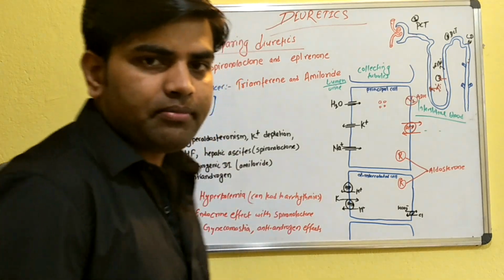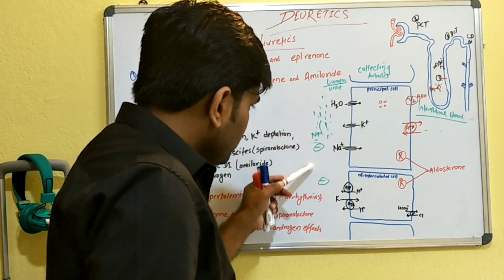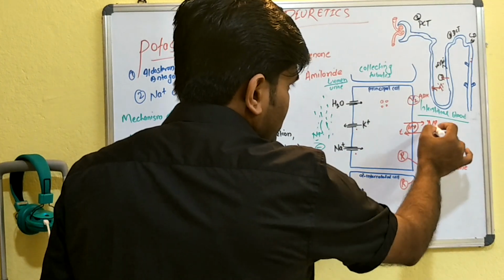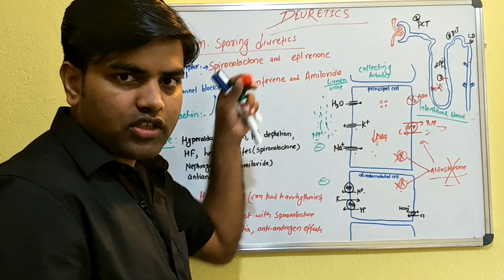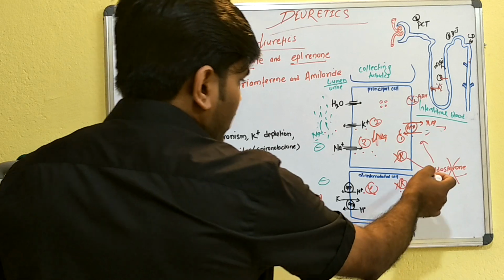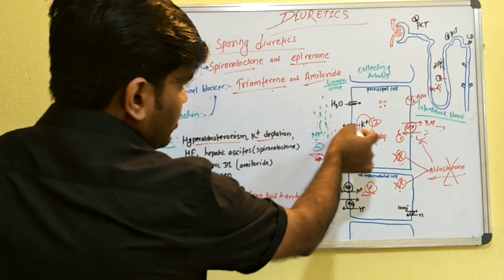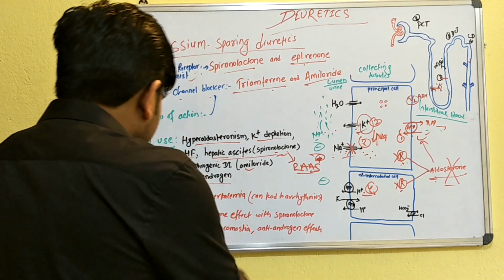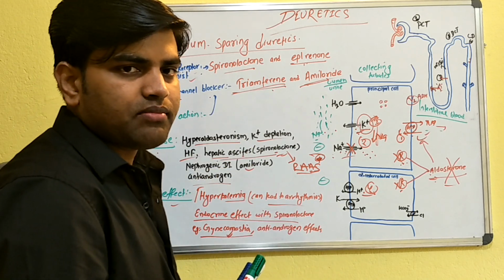Diuretics part 4/4 USMLE first aid revision renal system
This video is revision of the renal system of USMLE Step 1 First Aid 2019 and contains the details of diuretics...potassium sparing diuretics...its mechanism of action, clinical use and side effects

You will have clear idea after watching this video about it and helps to remember the USMLE content and solve the questions of Uworld, NBME and USMLE test question